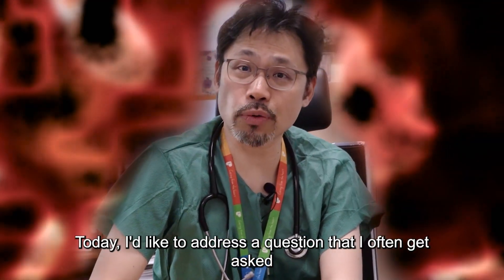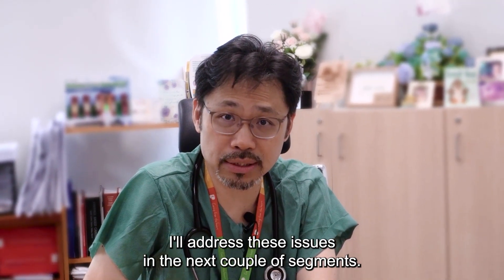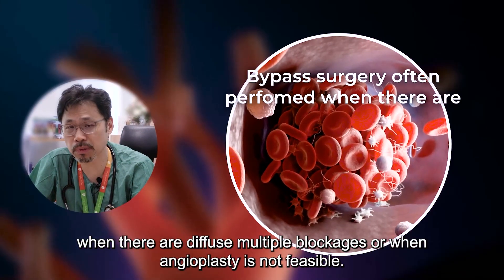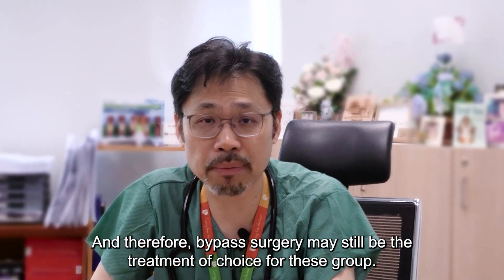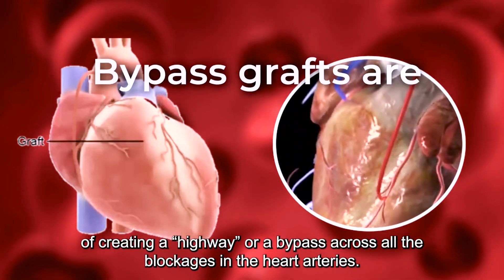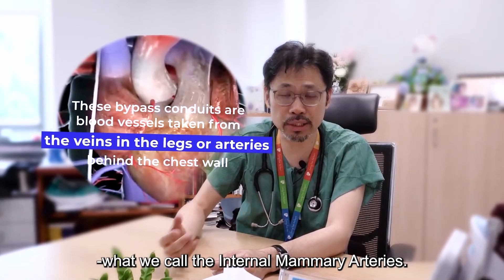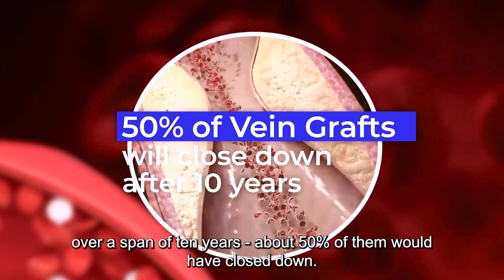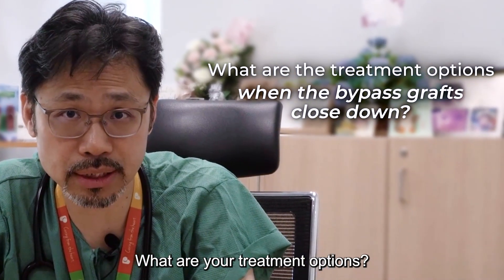How long do Coronary Bypass Grafts last?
Bypass grafts, such as coronary artery bypass graft (CABG), typically last for many years, providing improved blood flow to the heart. The longevity depends on various factors, including the patient's overall health, co-morbidities, lifestyle, and also the type of grafts used. Find out more in this episode..